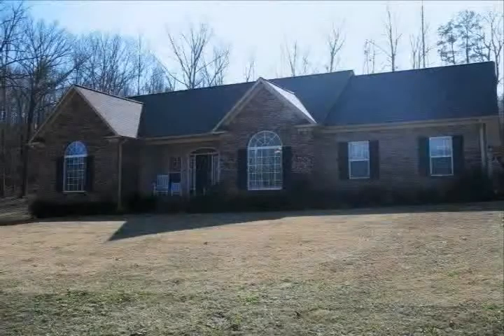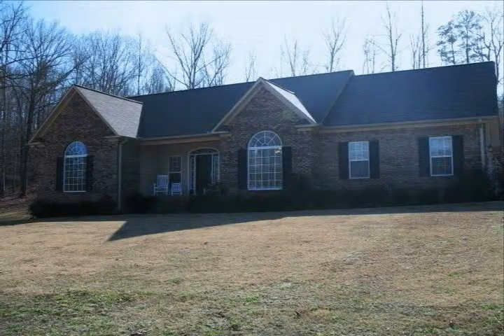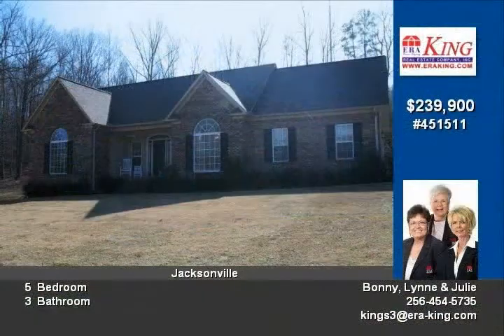Jacksonville AL 5 BD/3 BA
If your looking for that home that has everything plus more, than this is the one for you This fantastic Home sits on 3 lots (255+/- acres) with a great view and a backyard full of trees Main level has an inviting foyer entrance that opens into the large Great Room with Fireplace Open Kitchen plan has Island and Breakfast Area and adjacent Dining Room The split bedroom plan offers the Master with a nice size bathroom on one end, and 2 more bedrooms and full bath on other end The finished full basement has a large open area for a pool table, plus a home theatre area, 2 more bedrooms and a full bath with lots of of storage closets The entire house is State of Art Wired for surround sound, computers, security system etc